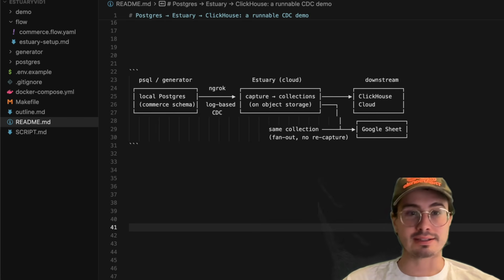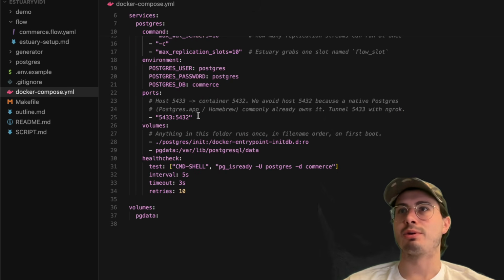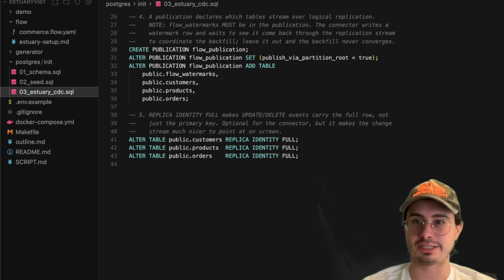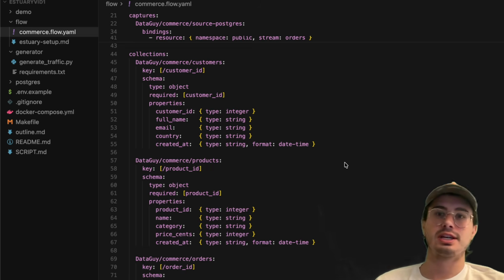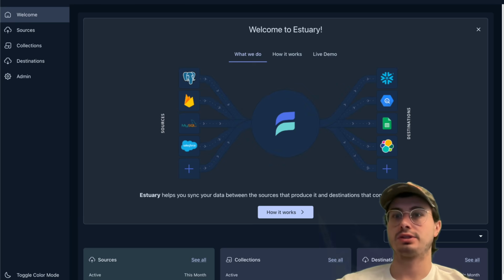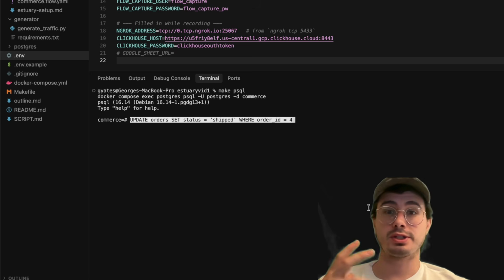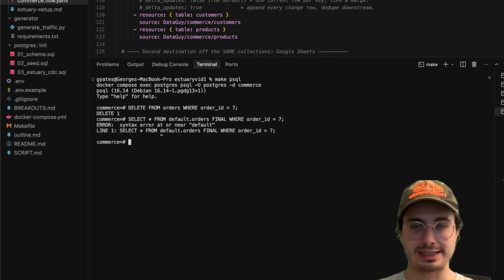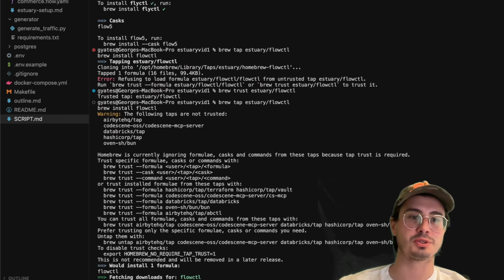Postgres to ClickHouse CDC in Real Time (No Kafka)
Build a real-time Postgres to ClickHouse CDC pipeline with Estuary, no Kafka, no Debezium, no streaming infrastructure to manage. Stream live changes from Postgres into ClickHouse Cloud in about a second using log-based change data capture, then fan the same data out to Google Sheets from a single capture.

How do you stream Postgres to ClickHouse in real time without running your own Kafka Connect cluster? Estuary captures changes straight from the Postgres write-ahead log (WAL), lands them in a managed collection, and materializes that collection into ClickHouse with exactly-once delivery. Because the data sits in a reusable collection, you can add a second destination like Google Sheets later without re-reading the source database. This build walks through local Postgres in logical replication mode, the replication user and watermarks table, the flow YAML, merge vs delta updates, hard vs soft deletes, and automatic schema evolution when a new column appears at the source.

Chapters
00:00 Intro: real-time Postgres to ClickHouse CDC
01:04 How the pipeline works
03:19 Prepare Postgres for CDC
07:02 Simulating live traffic
08:17 The flow YAML explained
09:53 ClickHouse and merge vs delta
11:31 Connect and capture in Estuary
13:39 Materialize to ClickHouse
15:51 Fan out to Google Sheets
17:02 Handling deletes
18:13 Live schema evolution
20:36 flowctl CLI and wrap-up
What you'll learn:
- Why log-based Change data capture beats query polling for real-time replication
- How to configure Postgres for CDC: logical wal_level, replication slot, publication, replica identity full
- Why the flow_watermarks table must be in your publication (the backfill-hang gotcha)
- The difference between merge and delta updates in a ClickHouse materialization
- When to use hard delete vs soft delete (production mirror vs audit history)
- How schema drift is handled automatically when a column is added upstream
- How one capture feeds multiple destinations without extra load on the source

Tools used: Postgres, ClickHouse Cloud, Google Sheets, Docker, ngrok, flowctl, Estuary, Python